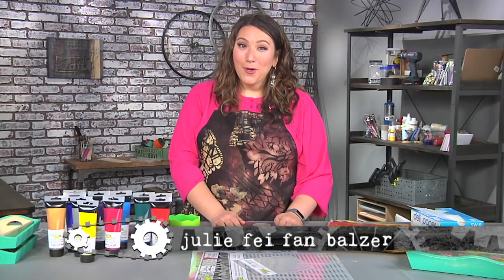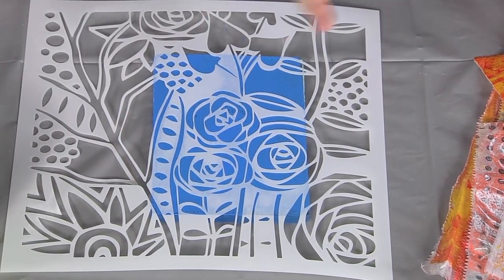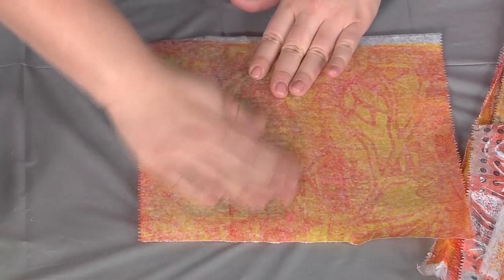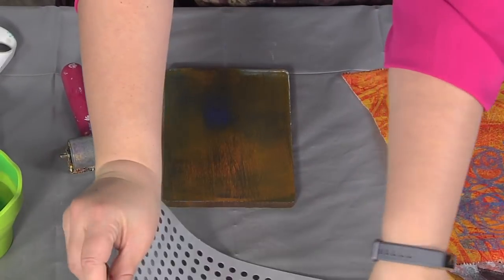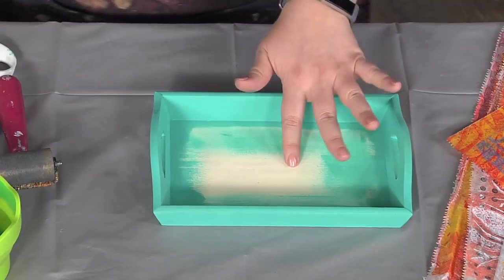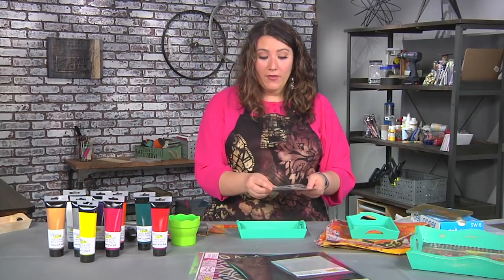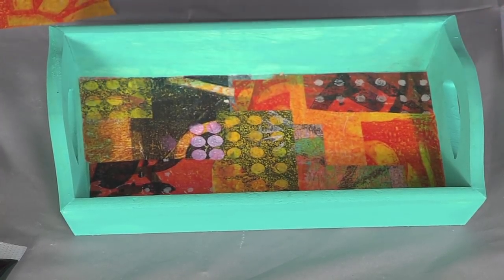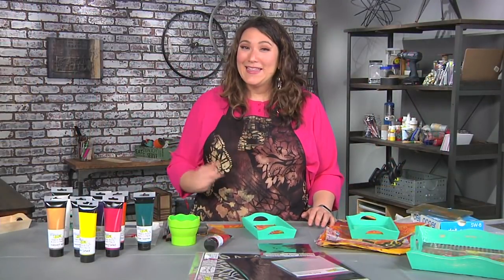Create a beautiful stenciled tray on Make It Artsy with Julie Fei Fan Balzer (503-1)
The artful lifestyle expands beyond the confines of the walls of your home to also include your outdoor spaces. Host Julie Fei Fan Balzer creates a beautiful stenciled tray with The Crafter's Workshop stencils and Heavy Body Acrylic Paint. Tune in to find out how to make a unique tray like this for entertaining on the deck or front porch on Make It Artsy.